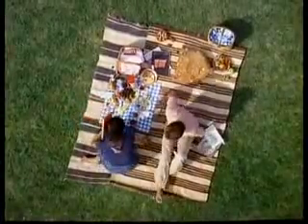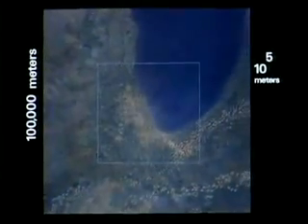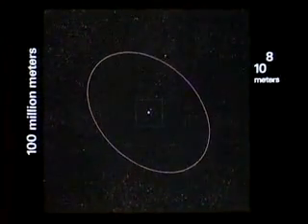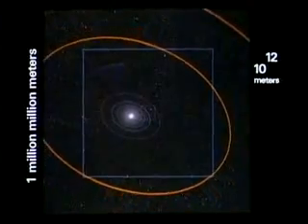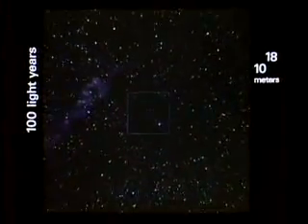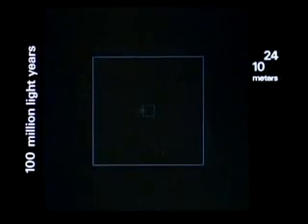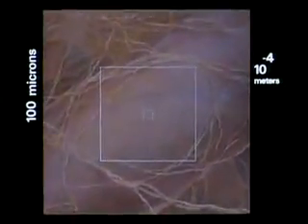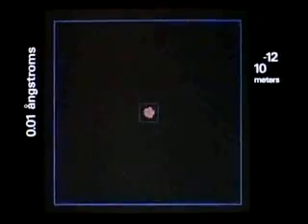How Big Is World - The Sizes of World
Video showing how big is world.

big world how is size of sizes the cosmos education science astronomy space cosmology universe planets earth galaxy